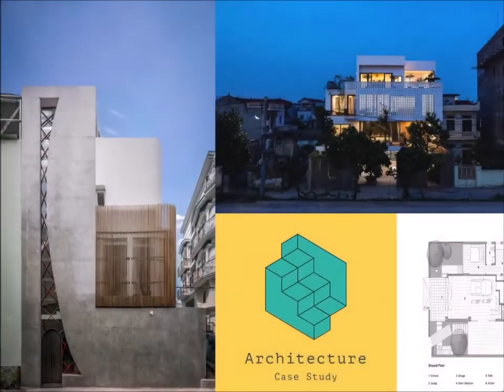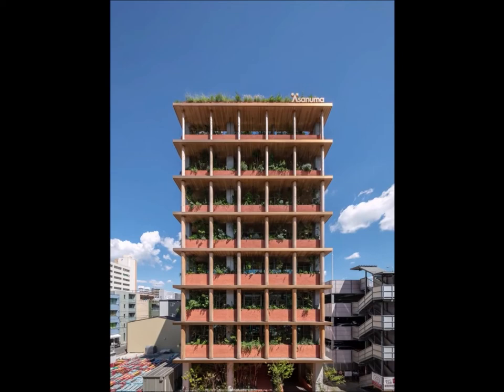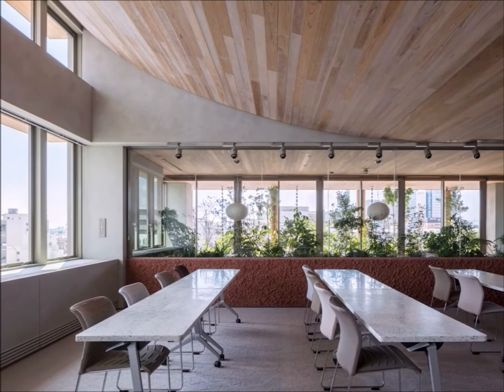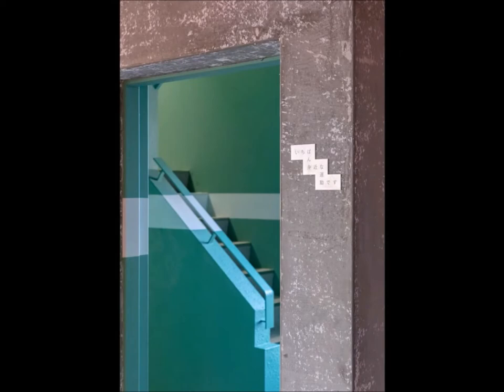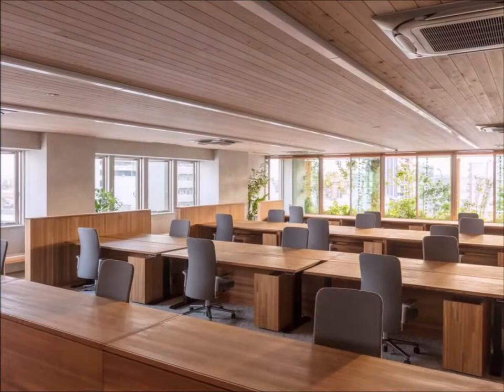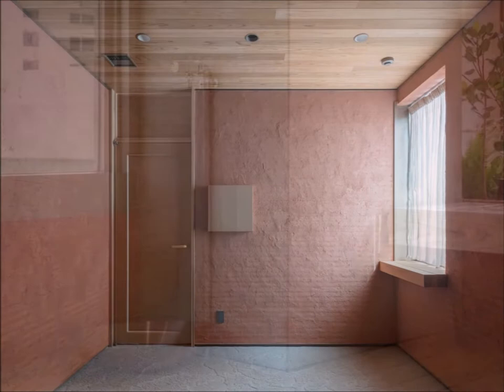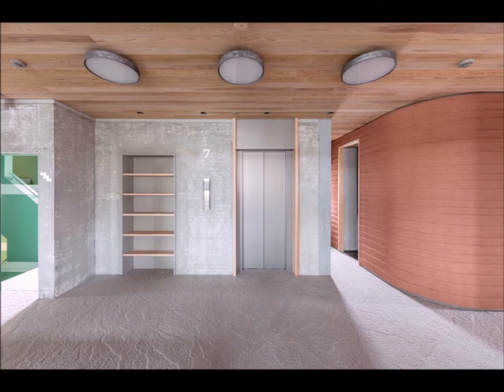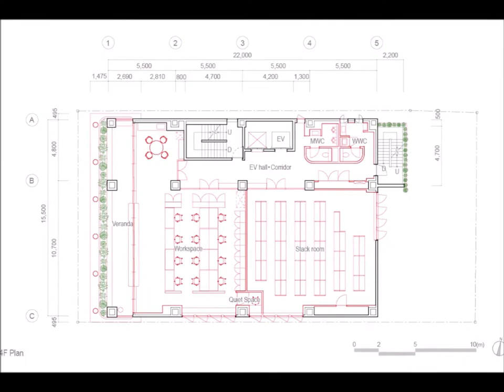Good Cycle Building | Nori Architects & Asanuma Corporation | Aichi, Japan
Architects: Asanuma Corporation, Nori Architects
Area:  2781 m²
Year:  2021
Photographs:  Jumpei Suzuki
Manufacturers: Asanuma Technical Research Institute, HiLaRi

    Structure Engineer: ASANUMA CORPORATION
    General Contractor: ASANUMA CORPORATION
    Lighting Designer: CHIPS LLC.

    Design Team:Norihisa Kawashima, Takuro Kunitomo, Shohei Takeuchi, Yuki Ishibashi, Kiyoshi Hasegawa, Saya Okazaki, Kazuaki Nakamura, Naoko Itemadani, Katsuya Mizuno
    Furniture Designer:TAKT PROJECT inc., Studio Yumakano, Nori Architects, TAKT PROJECT inc., Studio Yumakano, Nori Architects
    Textile Designer:Yuki Tsutsumi, Yuki Tsutsumi
    Sign Designer:Study and Design＋6kai, Study and Design＋6kai
    City:Aichi
    Country:Japan

Architecture in the cycle. Asanuma corporation, a general construction company, is promoting "GOOD CYCLE BUILDING", a project to renovate a 30-year-old building into an environment-friendly building as the first flagship of the project. The existing building frame was utilized and modified to increase accessibility to natural light and wind, and new materials were added as much as possible using natural materials such as earth and wood so that the building users can be involved in the construction and maintenance.

On the workspace floors, the existing windows are set back, the opening and closing forms of the windows are changed, eaves are added, and the core is planned to ensure sufficient daylight and ventilation in all office areas and to control solar radiation appropriately. On the first and second floors, slabs were removed in the east-west direction to create a stairwell, and a stairwell with top lights was added to create an open and bright entrance and lounge even in a dark environment surrounded by buildings. On the seventh and eighth floors, where the surrounding area is open, the slab in the center of the south side is removed to create a conference room and hall where the light from the sky can be fully enjoyed.

A variety of soil materials were used for the floors, walls, ceilings, and furniture inside and outside the building. For the raw materials, we used leftover soil from Asanuma's other sites in Aichi Prefecture. By involving the users plastering the wall with soil, they became familiar with the mechanism and became attached to it, and were able to perform maintenance themselves. In addition, it was decided that the finishing method would be possible only if many amateurs, not craftsmen, participated in the process, such as making marks with their fingers or throwing the soil, so that the wall would be expressed "naturally" through human movements.

No impurities are added to the earthen wall (in recent years, petroleum-derived materials and cement are often added to improve durability) so that it can be reused as a material for repainting in the future and eventually returned to the earth. Sugi (Japanese cedar) from the Yoshino forest in Nara, which Asanuma corporation has a long-standing relationship with and manages sustainably, was used for the interior and exterior of the building, as well as for fittings and furniture.

The front façade is made of Yoshino cedar logs of the largest possible diameter from a single cedar tree, which become smaller as they reach the upper levels. This is intended to allow the viewer to experience the trees as they would naturally stand, and to minimize the amount of scrap wood generated, maximizing the potential for future use after drying. In addition, we intend to minimize the amount of scrap wood generated and maximize the possibility of future use after drying.
The scrap wood that is still generated will be accumulated and used to make furniture and products that allow people to enjoy the scent of cedar. Stones and other materials used in existing buildings that could be cleanly removed were reused as interior surface materials, while others were crushed into small pieces and hardened with plaster to be used as surface materials for furniture.
We have also combined existing furniture with surface materials made of waste plastic flakes that have been crushed and hardened by heating, wrapped existing furniture in knitted fabrics made of recycled polyester yarn from plastic bottle waste (no sewing was used to avoid producing scraps), and made curtains from recycled polyester textiles. We also tried to utilize urban waste as a resource.

Architecture is a transit point in the flow of materials and has the aspect of a "material depository. In order for materials to be up-cycled and continue to be used, it is important to use natural materials in a way that they can be separated from artificial materials, so as to maximize the possibility of subsequent use, and to eventually return them to the earth.

(N.B. ALL PICTURES AND INFORMATION COLLECTED FROM INTERNET)